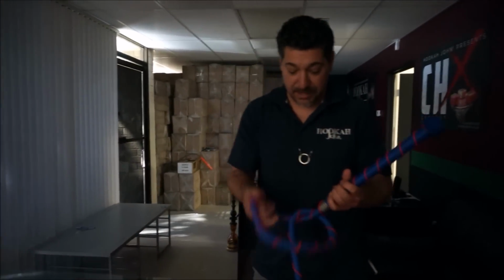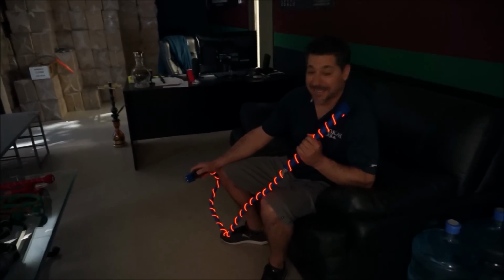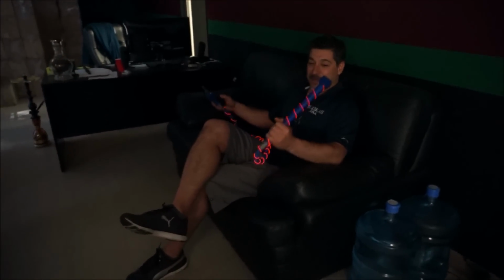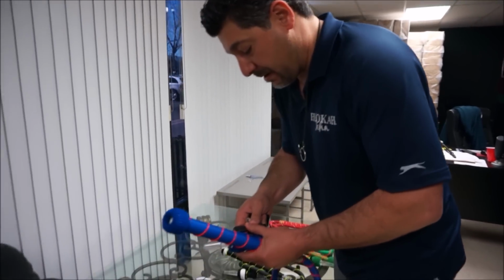Bring Da Fire's Custom Lighted Narbish Washable Hookah Hose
Bring Da Fire's Custom Lighted Narbish Washable Hookah Hose is the newest hookah accessory you must or must not have.
The video is self explanatory, enjoy.

HookahJohn

Remember to join us at HookahJohn's Circle of Friends on Facebook.